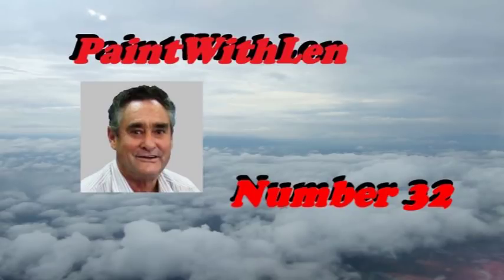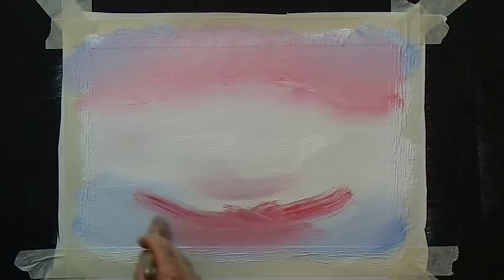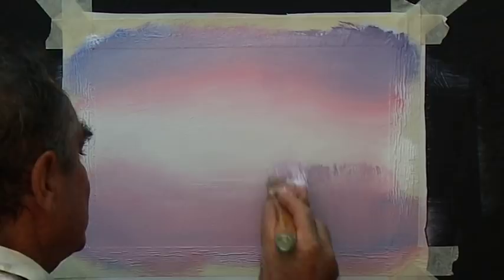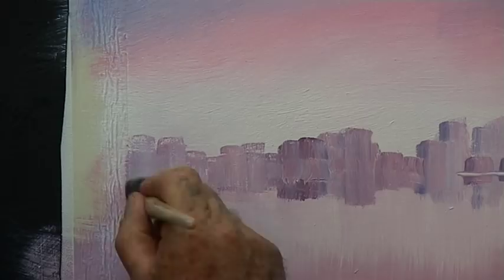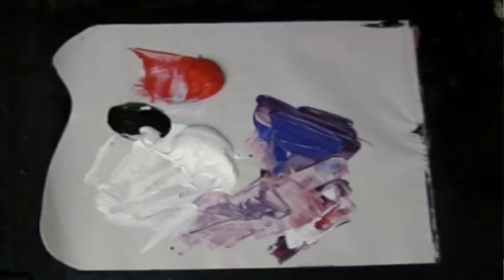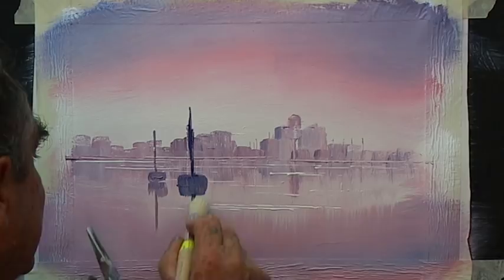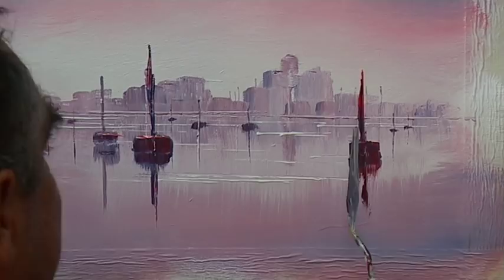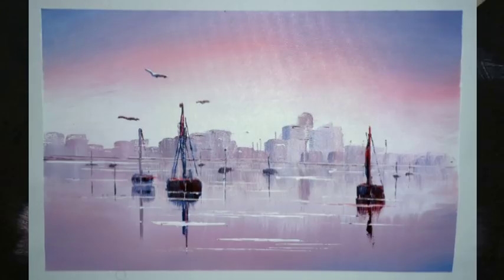How to paint a simple boat scene with reflections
to see more details of how to paint boats and reflections in the water. Follow this easy painting lesson in oils or acrylics.